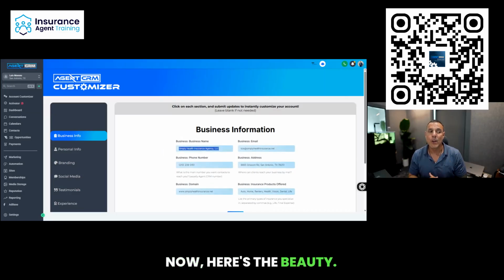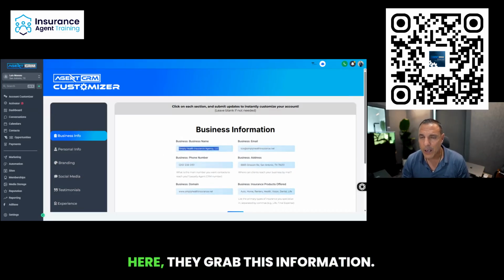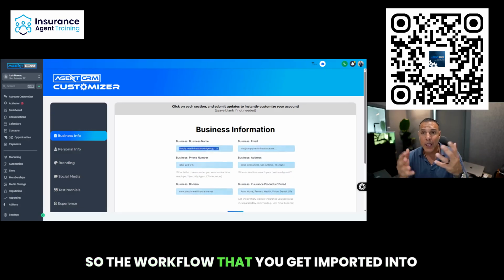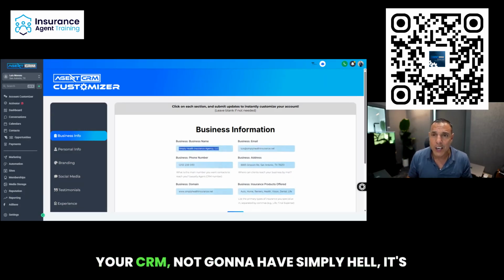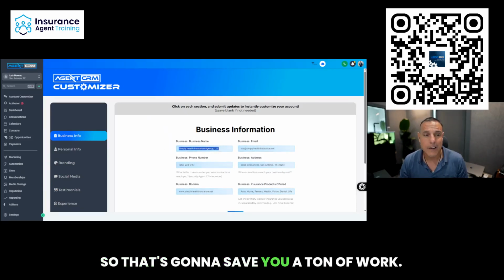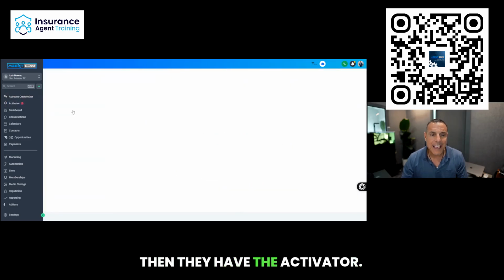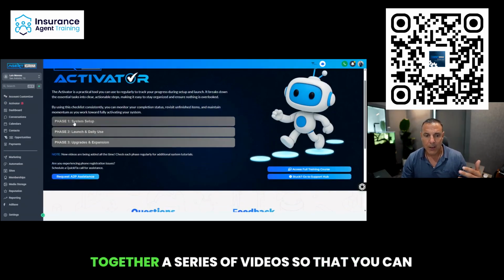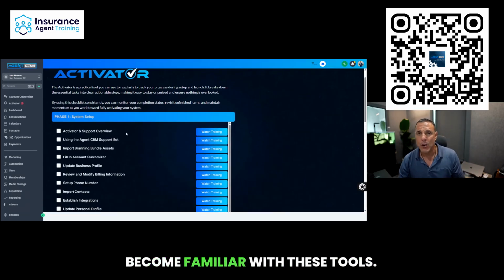Agent CRM Explained | How Insurance Agents Save Time & Close More Sales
Best CRM for Insurance Agents: Why Every Agent Should Use Agent CRM

Every insurance agent needs a system to stay organized, follow up fast, and close more sales.

In this video, Luis Moreno explains how Agent CRM helps agents save time and manage ACA, Medicare, Life, and P&C clients. You’ll see how automation, workflows, and smart tools make it easier to grow your business and improve client retention.

🎯 START HERE
🎓 ACA 101 Masterclass (A–Z Training)

📚 BOOKS & BUNDLES
📘 ACA Smartbook (Updated Annually)

🎯 FREE RESOURCES
Scripts, workflows, and enrollment strategies for agents